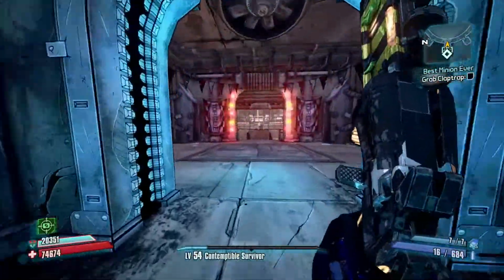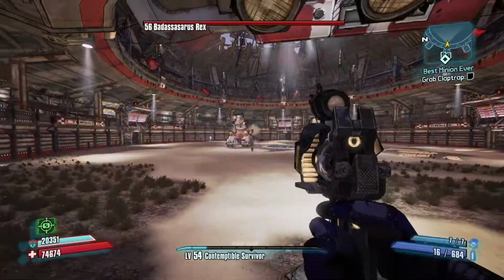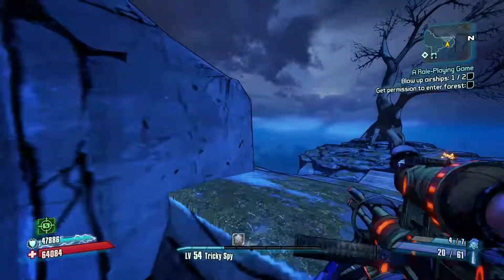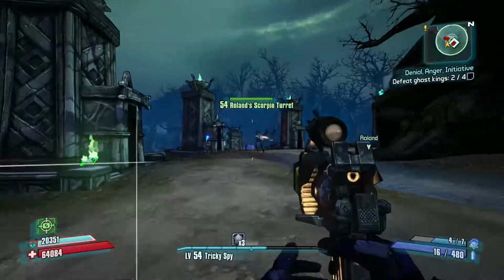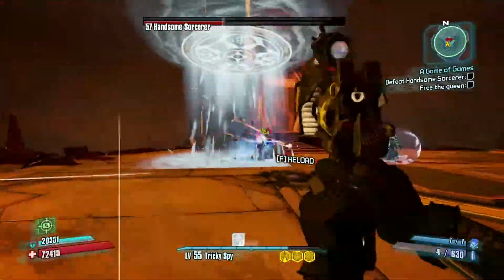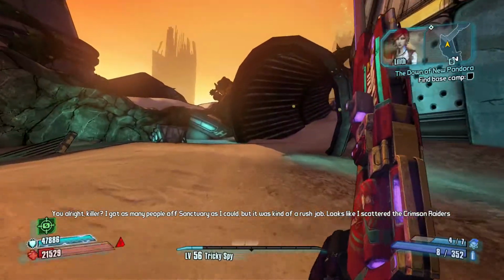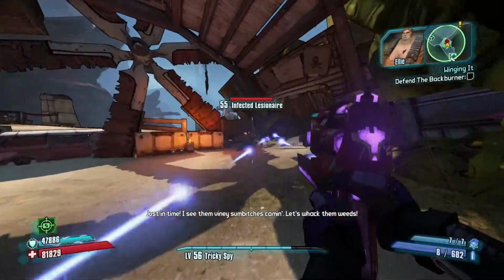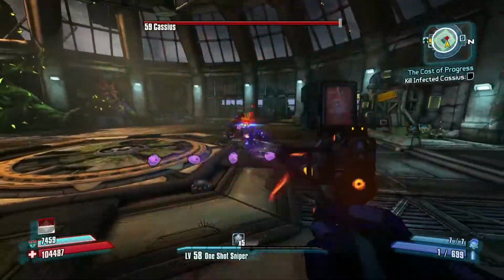Borderlands 2 | Blitz Zer0 Walkthrough Part 12: DLC Day Pt.2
Alright hello everyone and welcome back to the Zer0 series where we finish the DLC's I want to do. In this case the Tina and the Lilith DLC, hope you guys enjoy!

Mods: BL2 Fix Mod
            Commander Mod
Music: I make all my music on a free app called Music Maker Jam